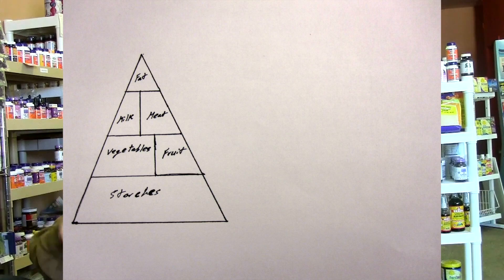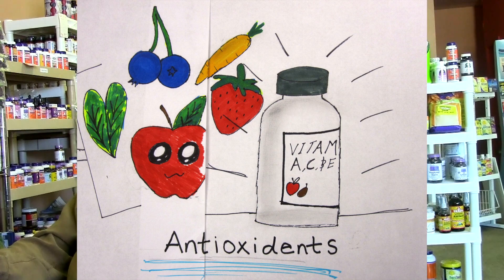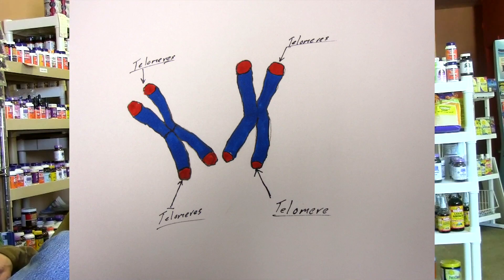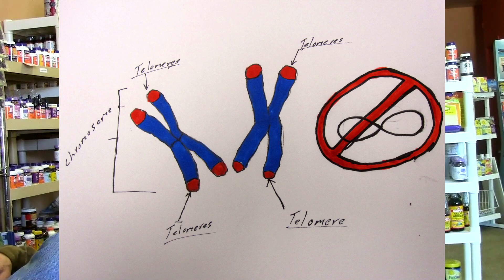What is an antioxidant?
This video "What is an Antioxidant" was created by Aaron Levin as a final project for Dr. Lampl and Dr. Quave's course "ANT 431/HLTH 411: Predictive Health and Society: Many Diseases, Few Causes".